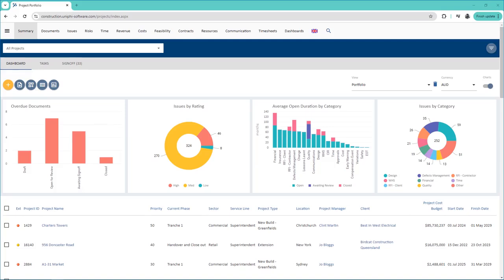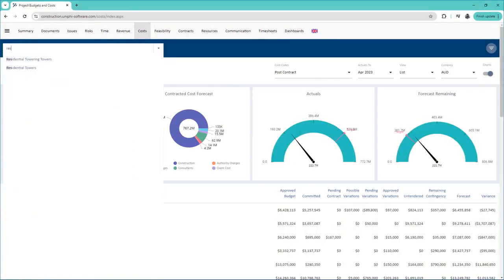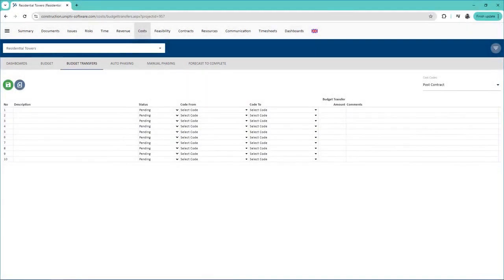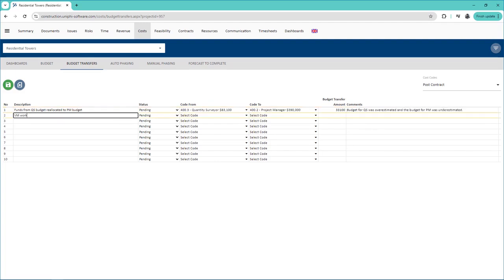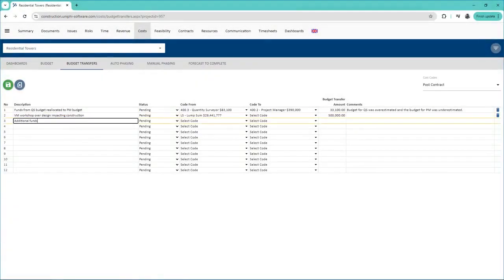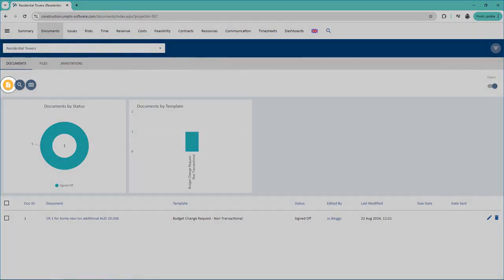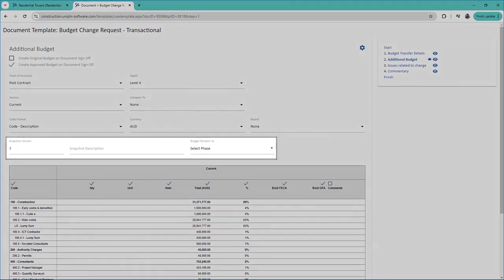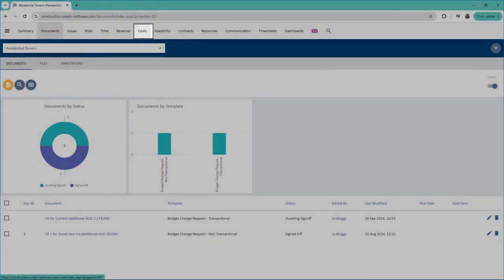How to Use the Budget Transfer Interface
This video takes you through how to use the Budget Transfer interface.

This is a UniPhi 20 feature.